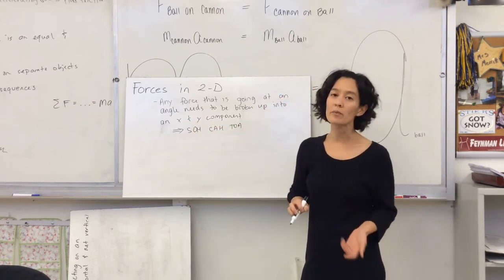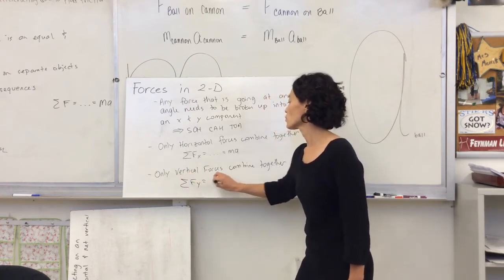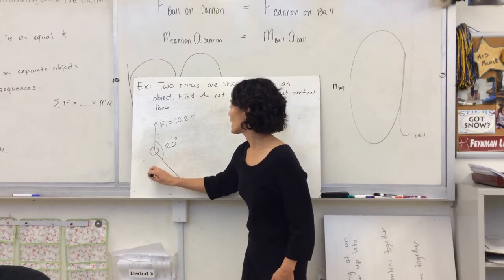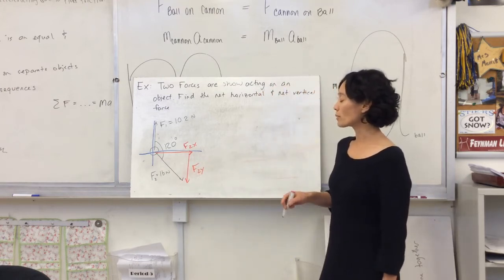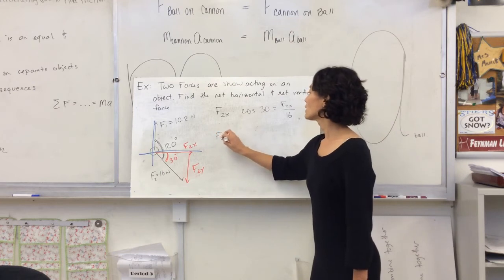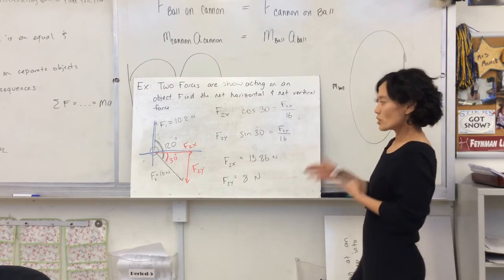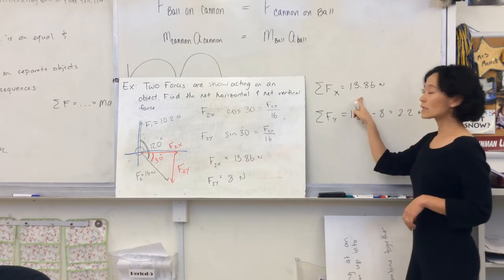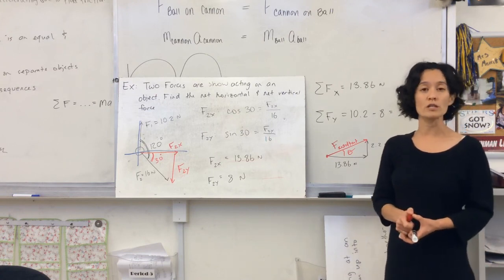AP: Problem Solving 2D Forces